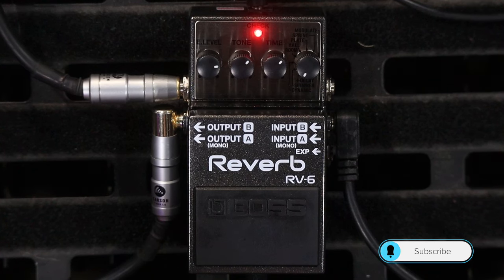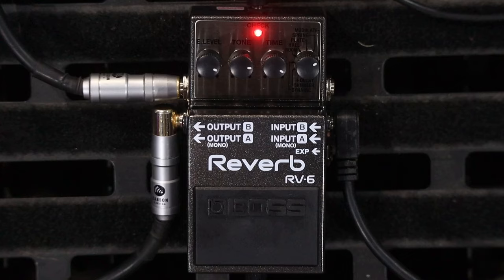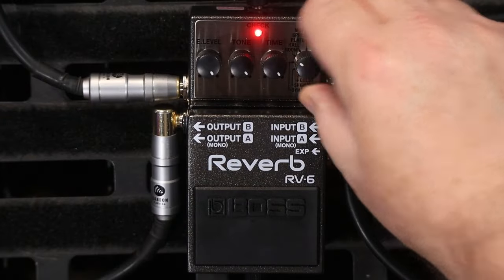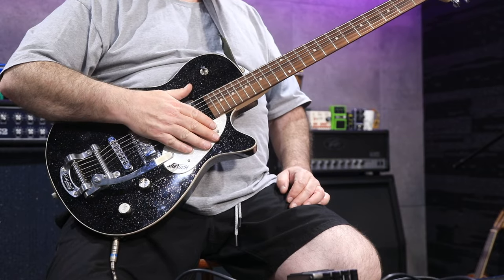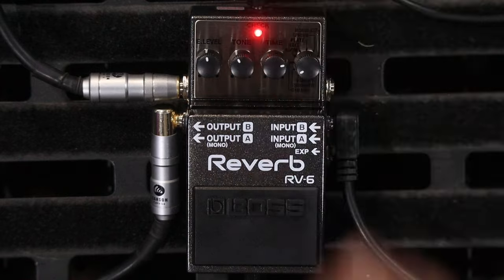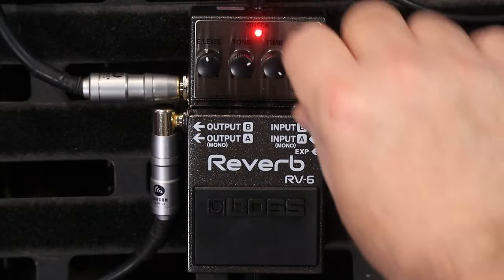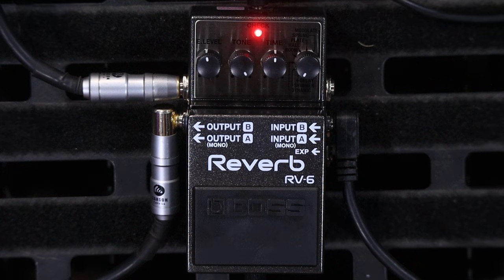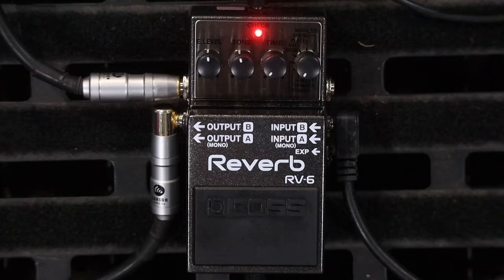BOSS RV-6 REVERB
Combining high-end sound and wide-ranging versatility, the RV-6 takes pedal-based reverb to the next level. Reaching beyond the capabilities of previous generations, this powerful stomp employs the latest tech and legendary BOSS know-how to make it easy to get amazing reverb tones instantly. From subtle rooms to modern shimmer effects to long, evocative reverbs, the RV-6 envelops your tone in lush ambient spaces that endlessly inspire.